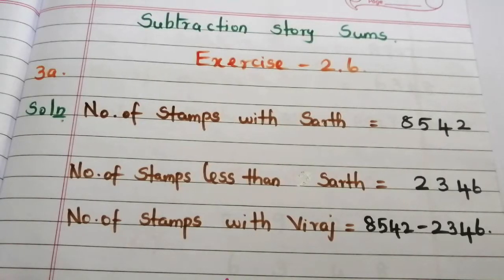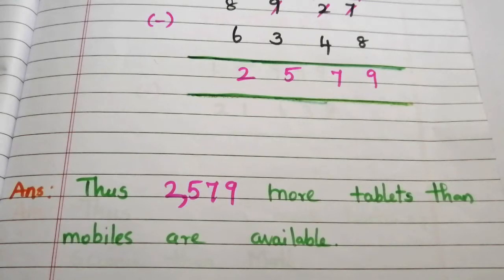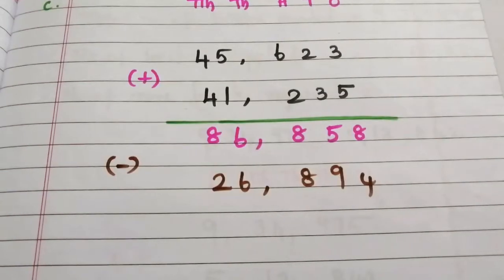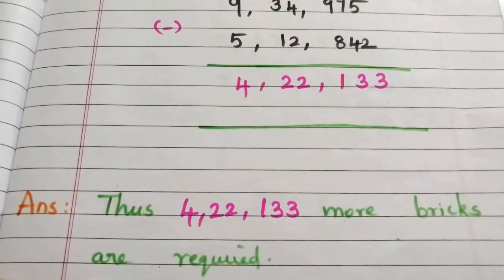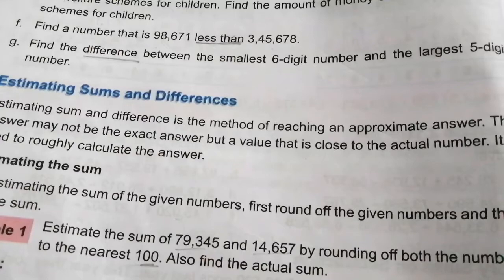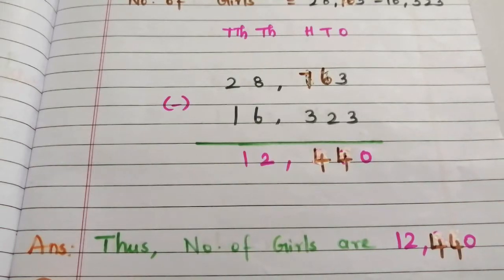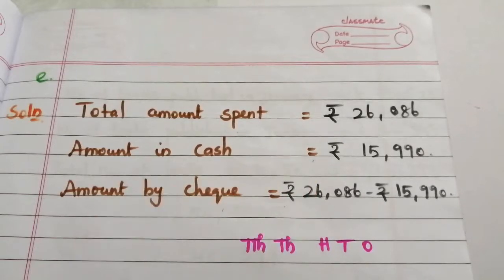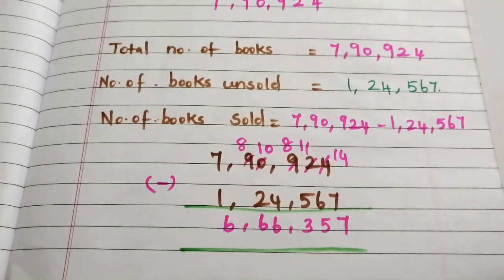Subtraction Story Sums / Word Problems /Class 4 Math / Grade 4 Math / Students Reference.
Subtraction Story Sums / Word Problems /Class 4 / Grade 4 /Students Reference.

This video teaches Subtraction Story Sums for class 4 students.